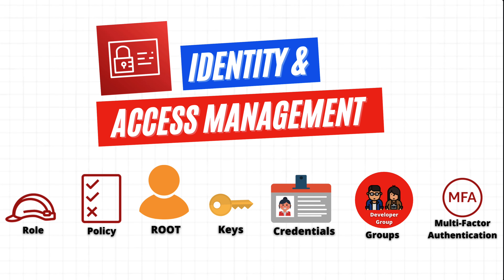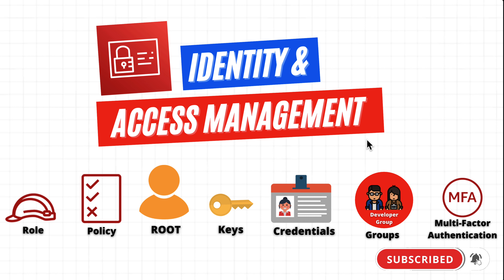AWS IAM Introduction | AWS Certified Cloud Practitioner Certification Course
In this Course series I will be uploading free AWS content to help you pass the AWS Certified Cloud Practitioner Certification.

If you have any questions please leave them in the comments below!